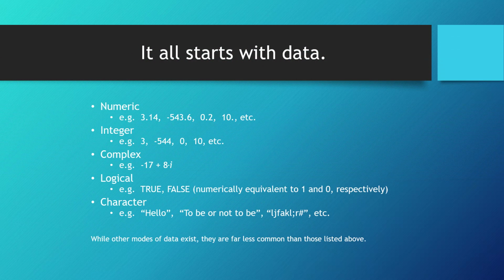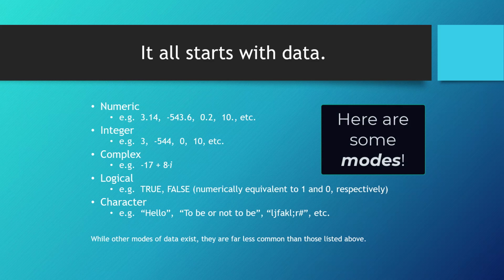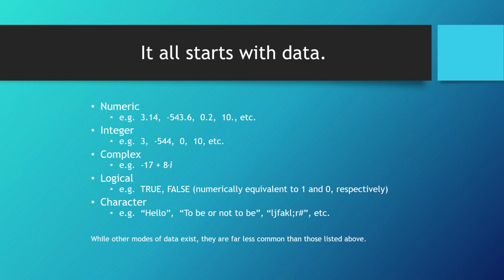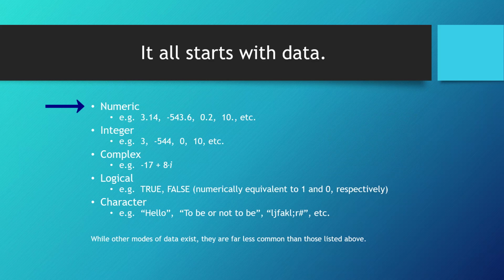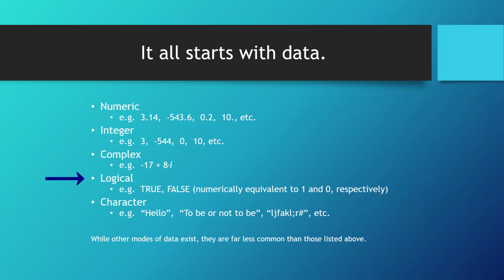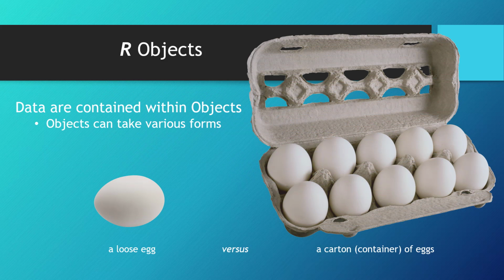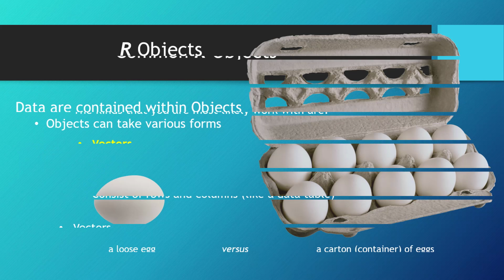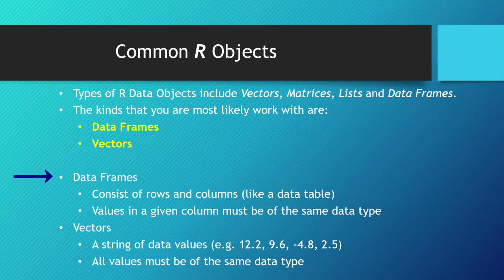Intro to R No. 05: Basic R Components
Discusses data modes (i.e. types of data handled by R) and data objects (the forms that data can take in R).